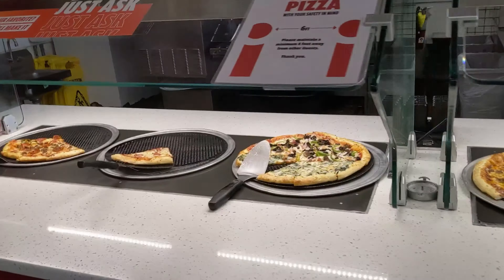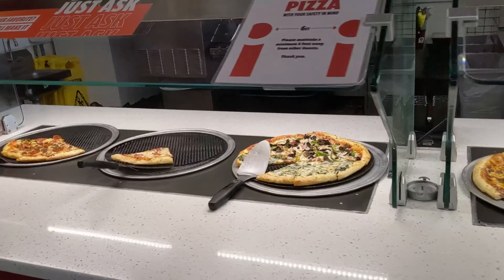CiCi's Pizza After Quarantine!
This was my first visit to Cici's Pizza after Quarantine. Take a look at how Cici's is handling this. Enjoy!